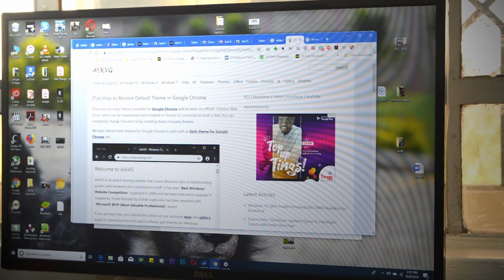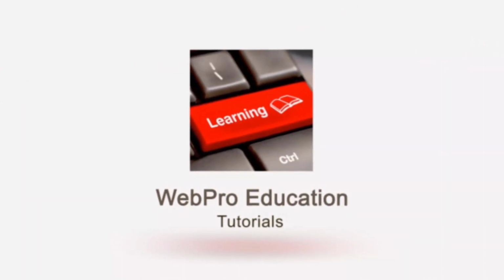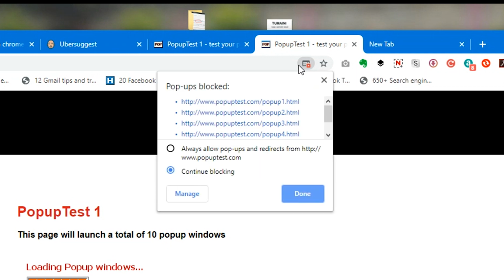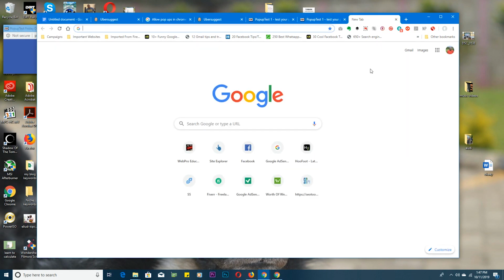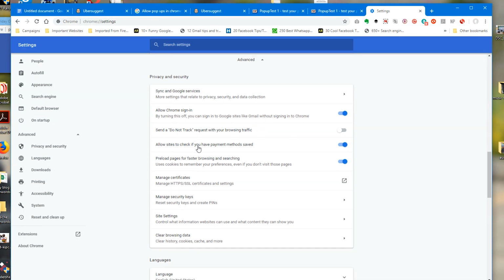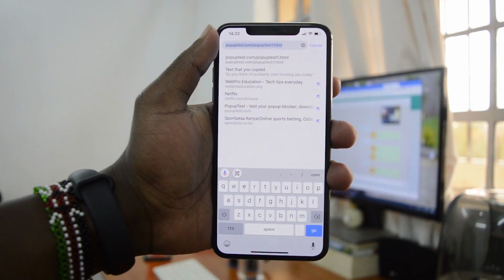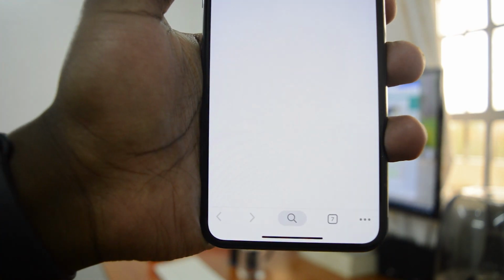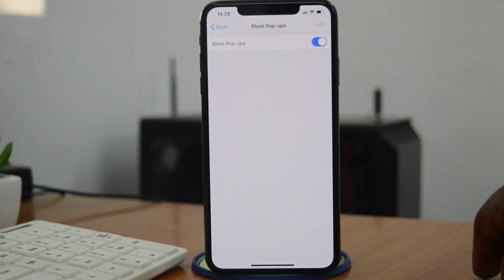How To Allow Pop Ups In Chrome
Learn how to allow pop ups in Chrome fr specific websites and for all websites.

Every time a website wants to display a pop up window, you’ll get this notification in the right side of the address bar: Pop ups were blocked on this page

If you trust this website and want to allow this website to display the pop up, click on the icon and select ‘Allow’

Allow Pop Ups On chrome for all Websites:
Go to settings
Advanced
Under Privacy and securty,  Site Settings
Pop Ups and Redirects
Toggle the switch as shown to disable pop up blocker chrome